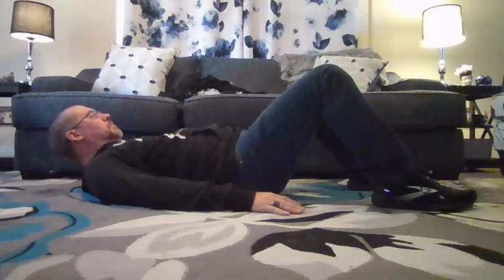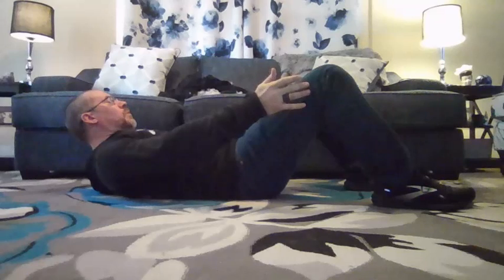Safe Abdominal Exercise At Home With No Equipment- High Intensity Strength Training for Older Adults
Download my FREE Quick Start Guide for my Dining Room Table Workout, all Seated or Standing Exercises.

Download my FREE Guide for AT HOME exercise with no weights required!

Safe Abdominal Exercise At Home With No Equipment- High Intensity Strength Training for Older Adults, Elderly, and Seniors

This exercise protocol is safe for ALL AGES, my parents in their mid 70's have been doing this workout for over 8 years now and both are incredibly mobile for their age, especially since my mom can still walk in September of 2024 and she is a polio survivor.

Senior citizens and elderly have been mistreated by the health and fitness industry because trainers do not understand how to do safe and effective exercise - For eight years I have been getting life changing results for all of my clients -

This is just one small example of the full body elderly and senior citizen workout that is safe for all ages and meaningful enough to get the exercise results that we are seeking.

Safe Abdominal Exercise At Home With No Equipment- High Intensity Strength Training for Older Adults, Elderly, and Senior Citizens